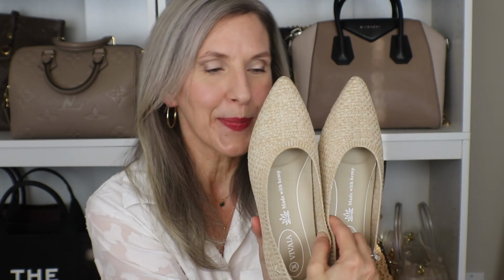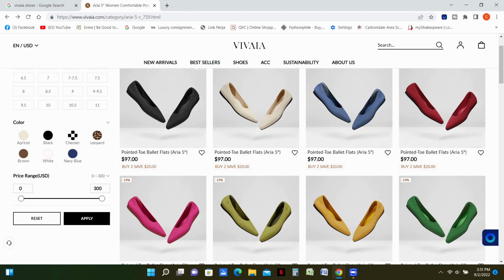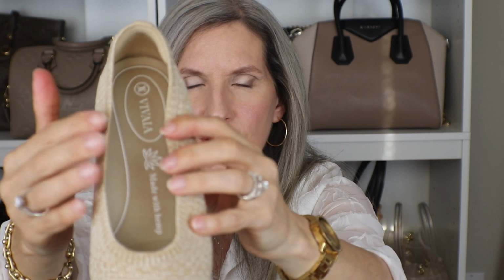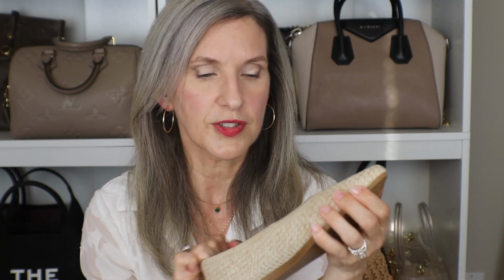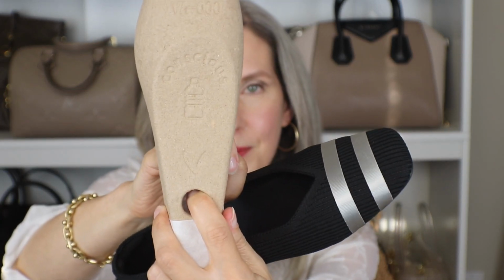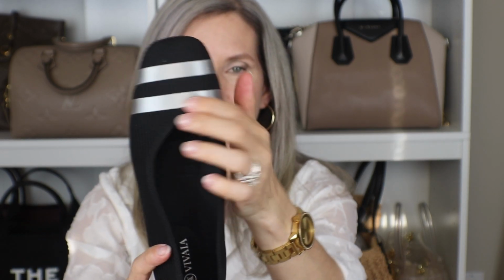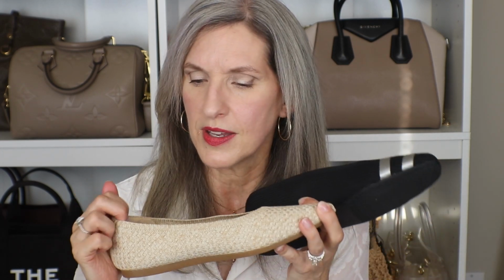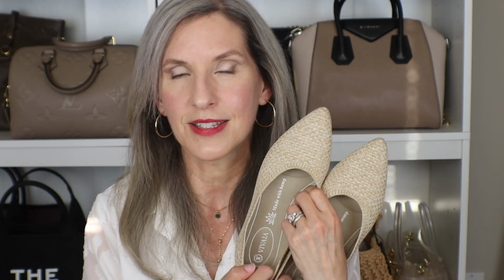VIVAIA SHOES REVIEW! What I REALLY think about them | Meet Penelope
Hi Everyone,
     If you've heard about Vivaia shoes, you may be wondering what all the hype is about. My video today is an honest review of the shoes after wearing two different styles. Enjoy!

What I'm Wearing:
Lip color
Green pendant necklace